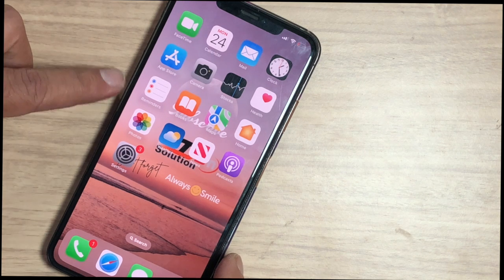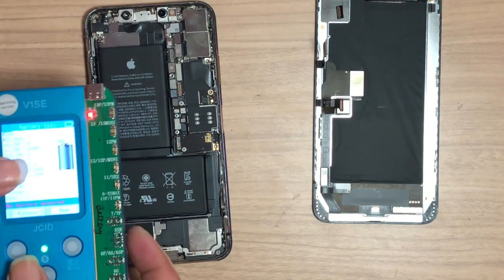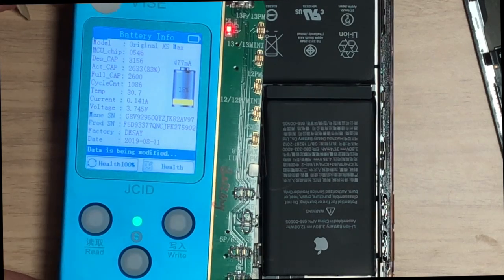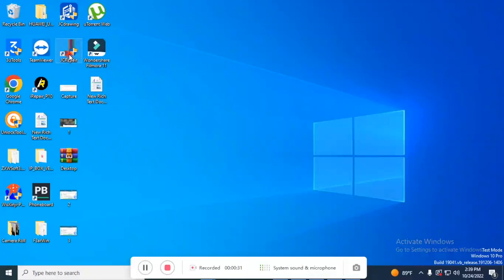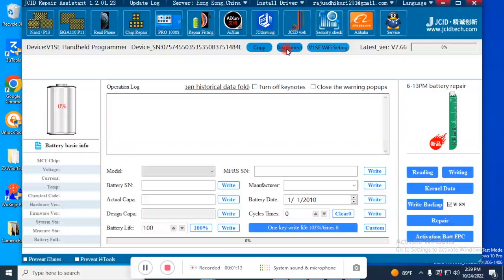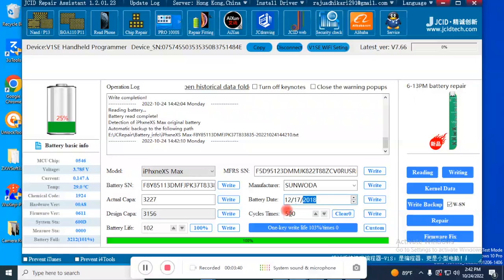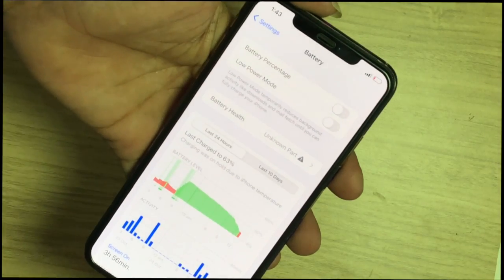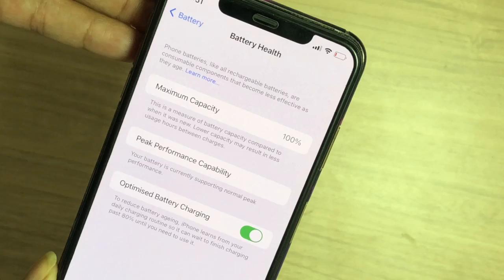How to increase the maximum capacity of iPhone battery! Battery health increased from 82% to 100%.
How to increase the maximum capacity of iPhone battery. Battery health increased from 82% to 100% with proof. How to increase iPhone battery maximum capacity. This video tells how you can increase battery maximum capacity/battery health to 100%.

Thegsmsolution